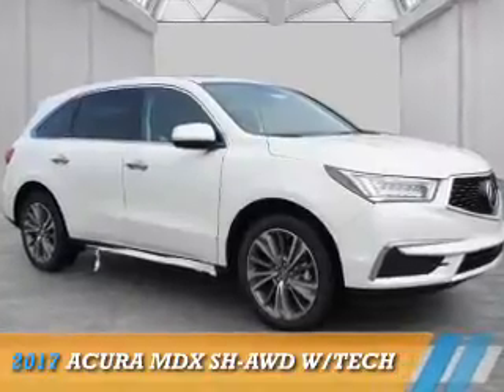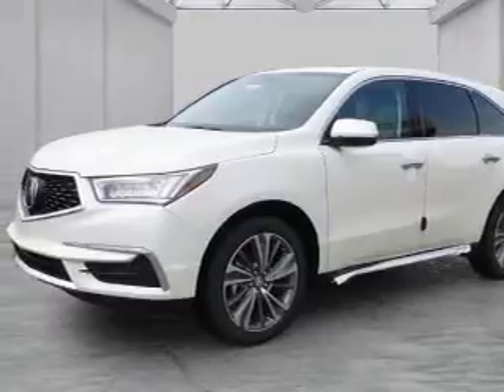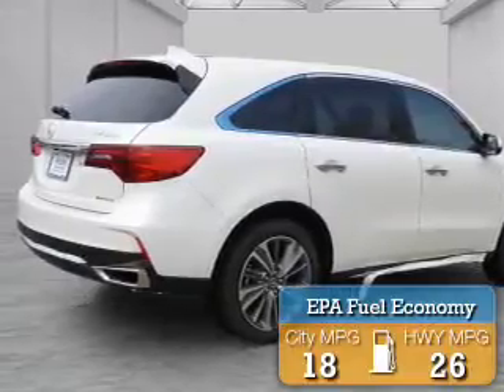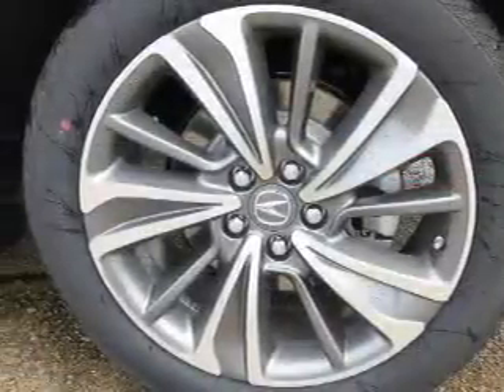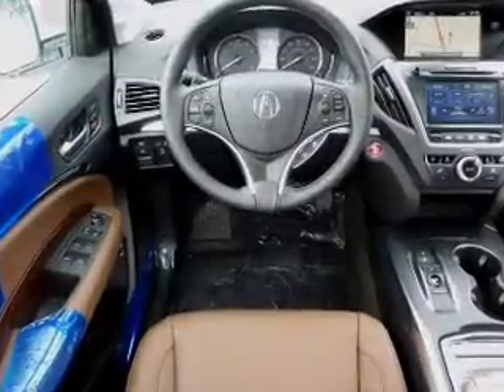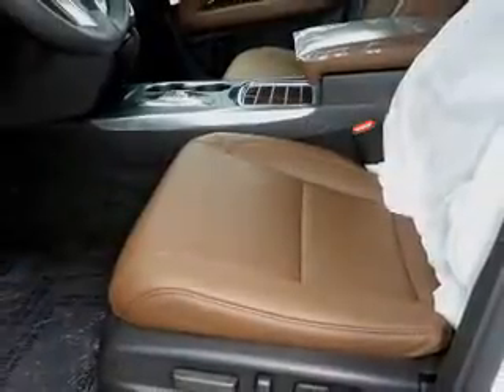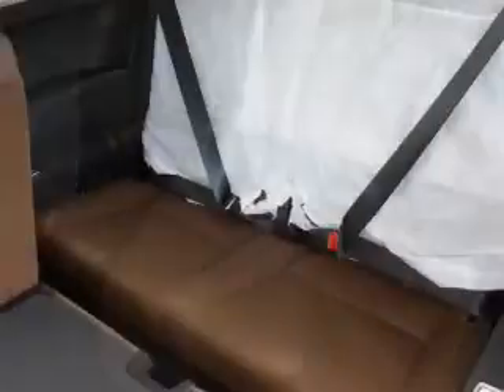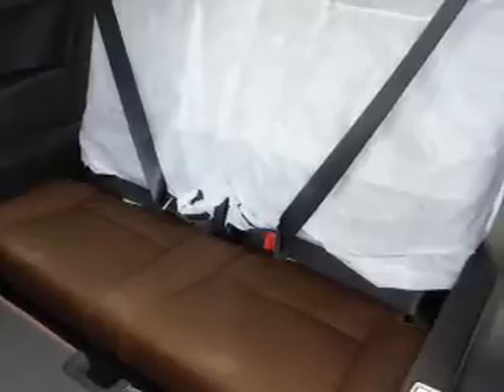2017 Acura MDX AC1435 - Chattanooga TN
Phone:
Year: 2017
Make: Acura
Model: MDX
Trim: SH-AWD w/Tech
Engine: 3.5 liter 6 Cylindercylinder AWD
Transmission: Automatic
Color: White
Mileage: 0
Address:
VIN:5FRYD4H56HB025866